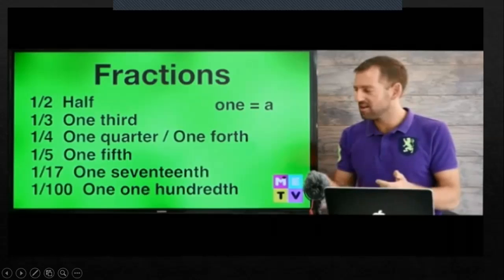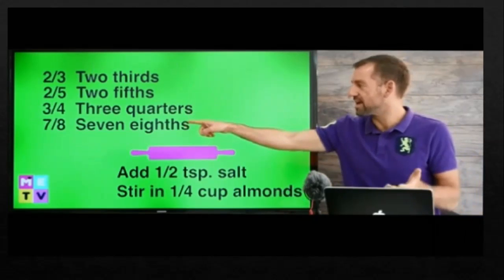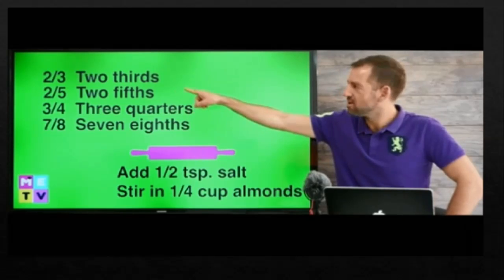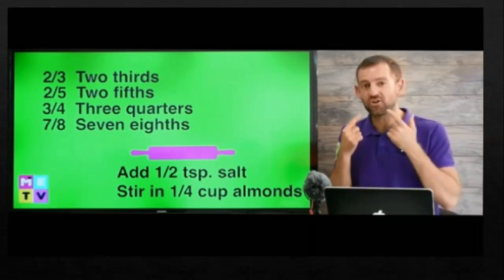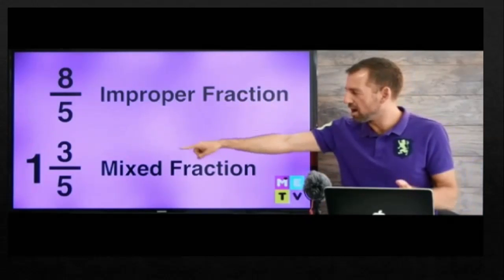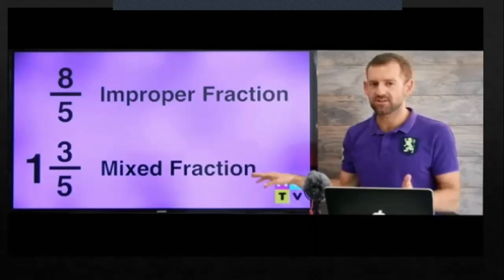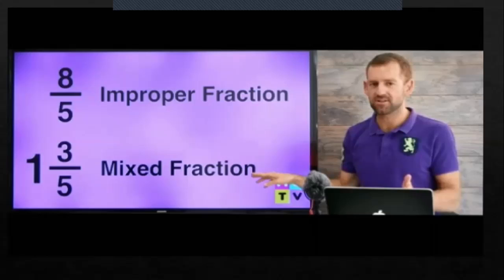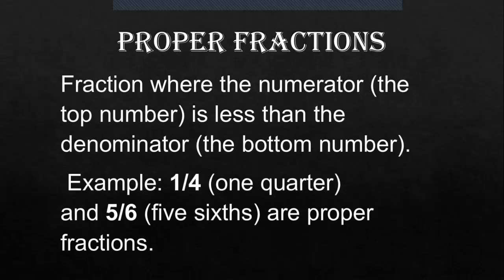rational number video